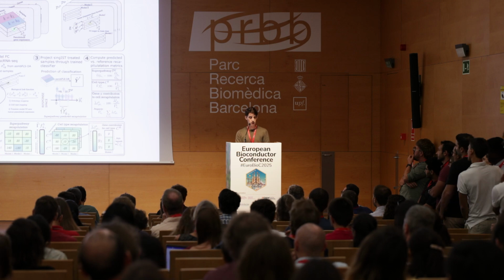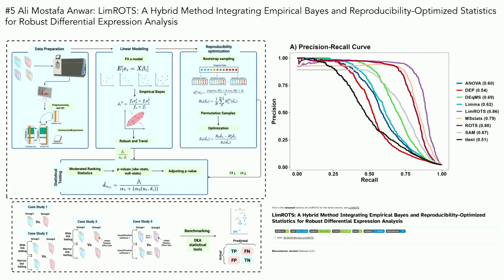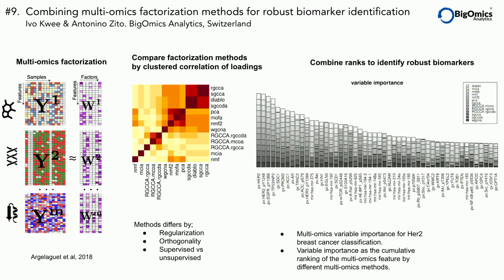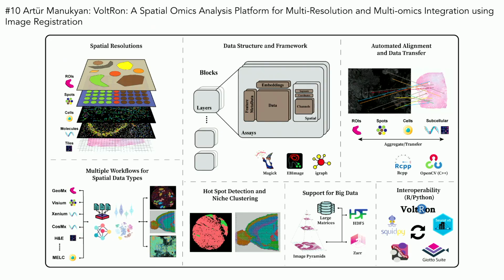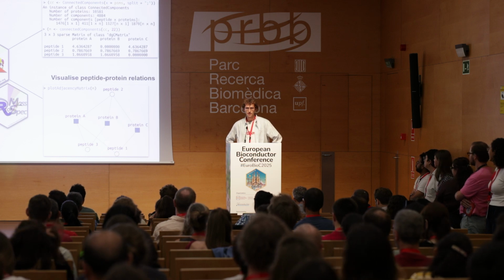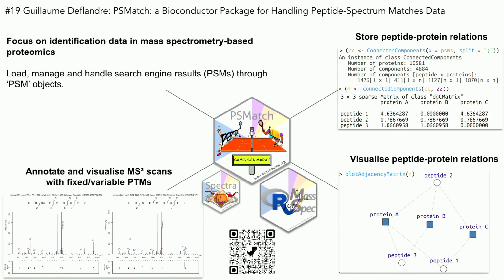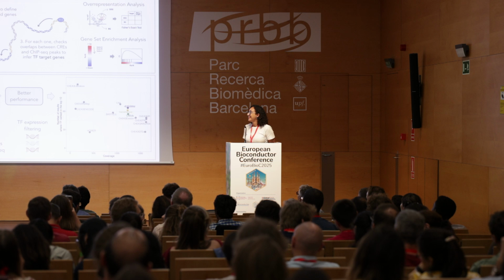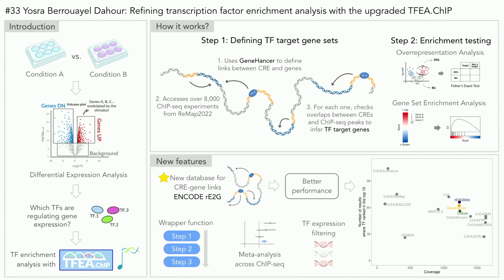EuroBioC 2025 Poster Pitches, Day 1